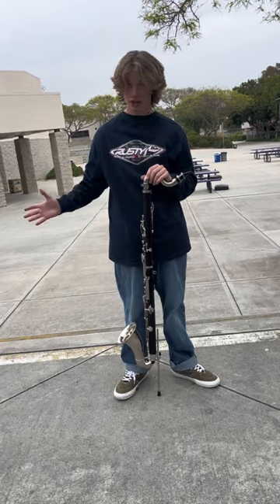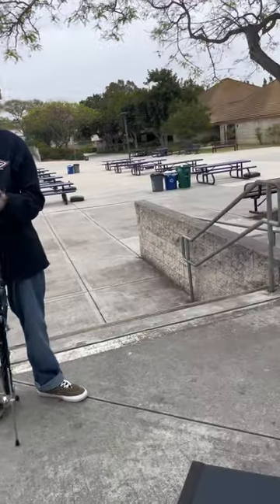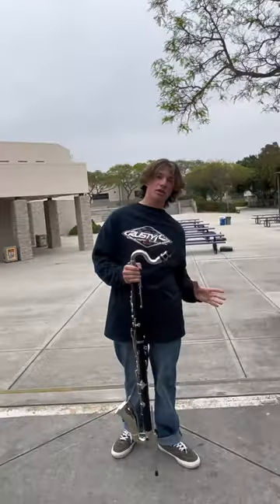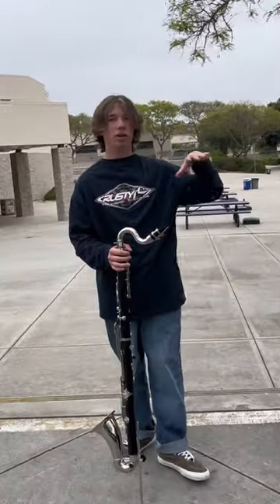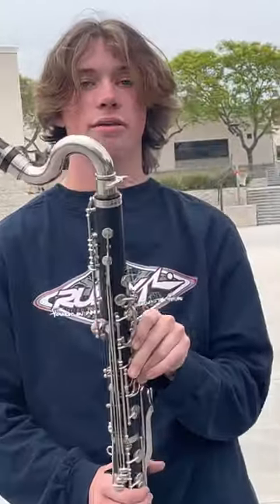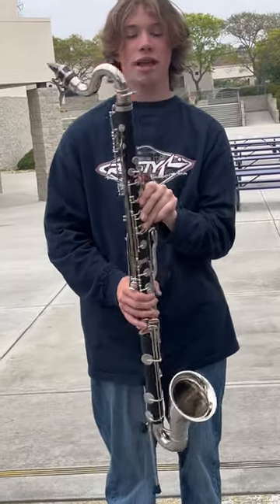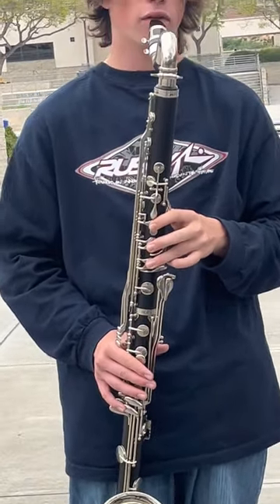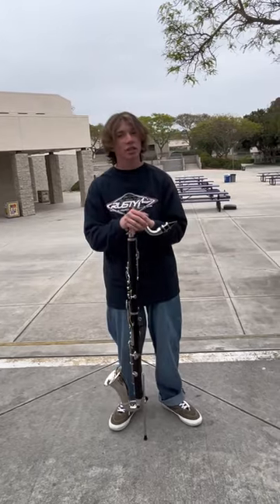The Bass Clarinet